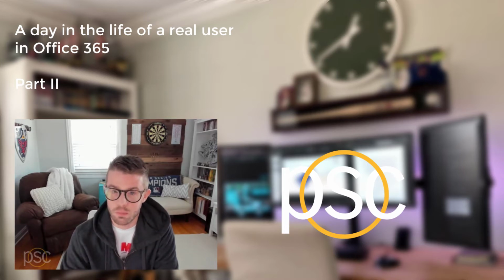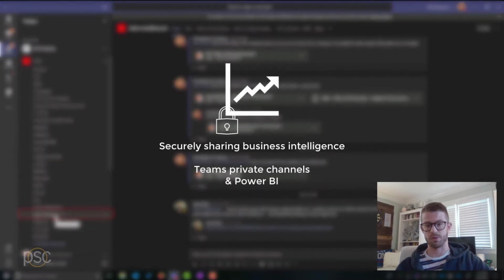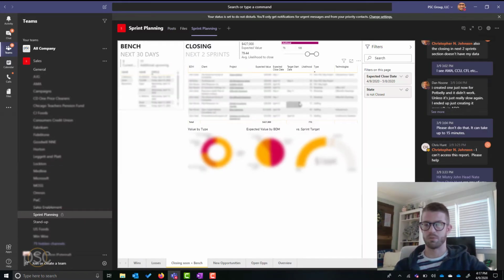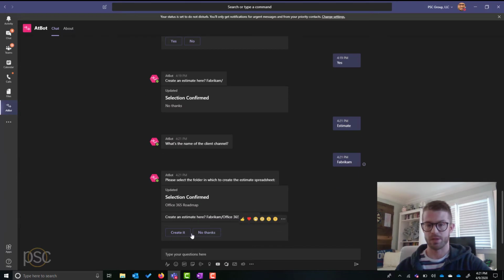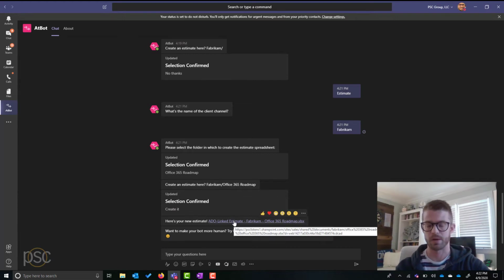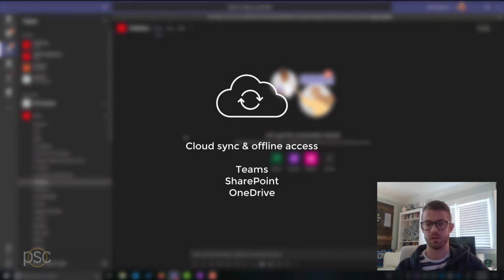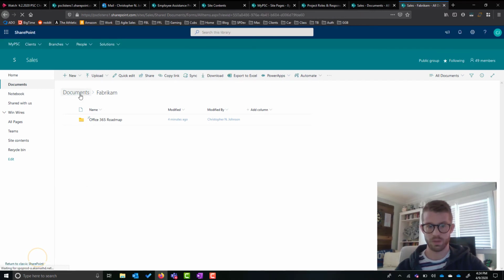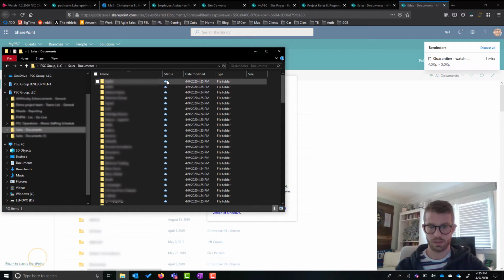A day in the life of Office 365 Part 2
A day in the life of the Modern Workplace